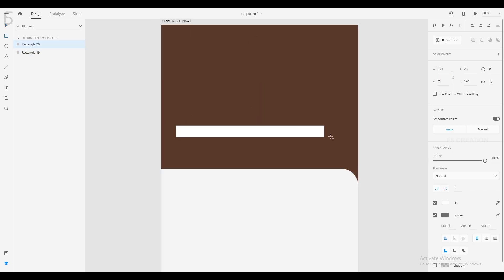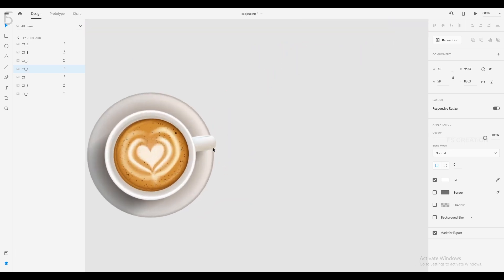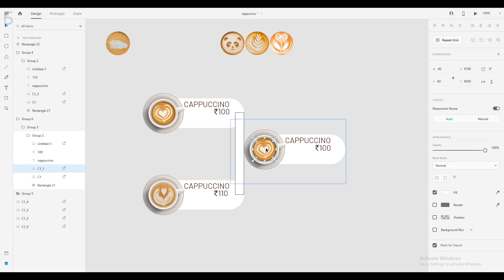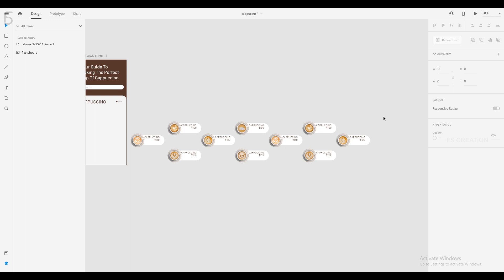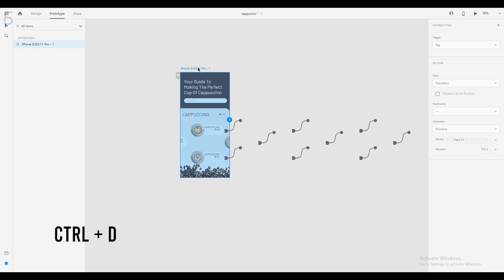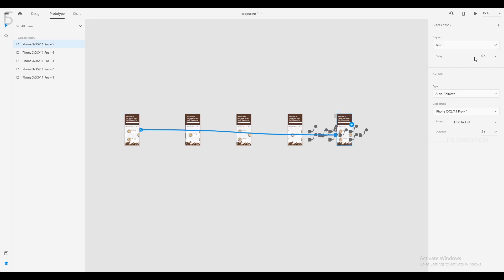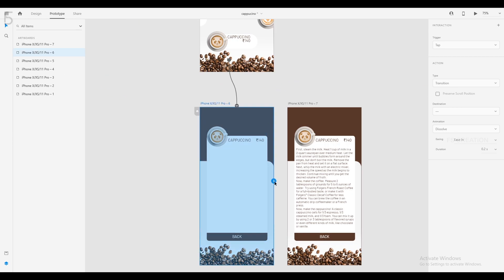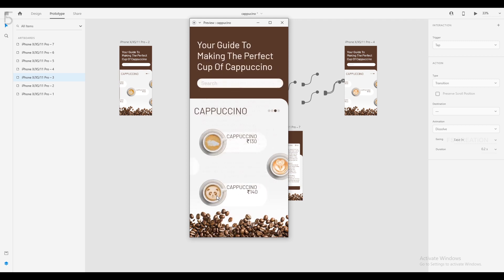Cappuccino making user guide app ui Design | Tamil Tutorial For Beginners | FS CREATiON